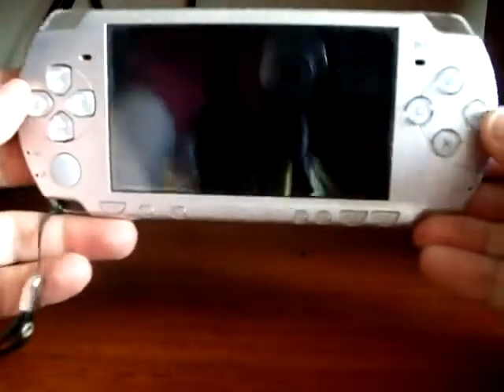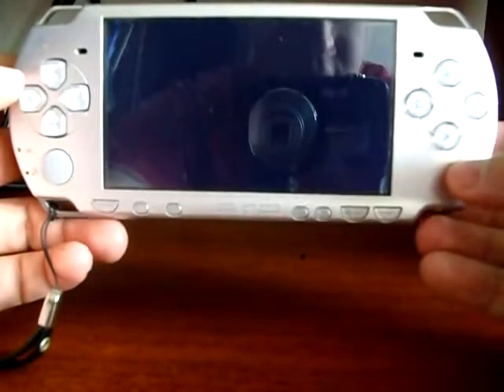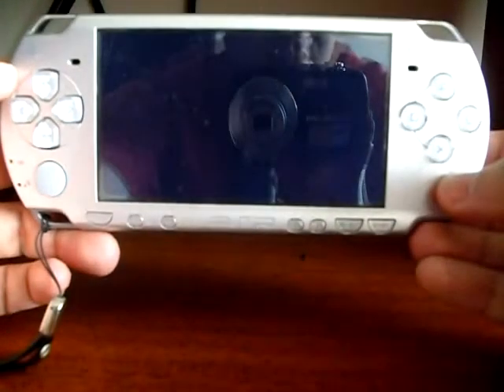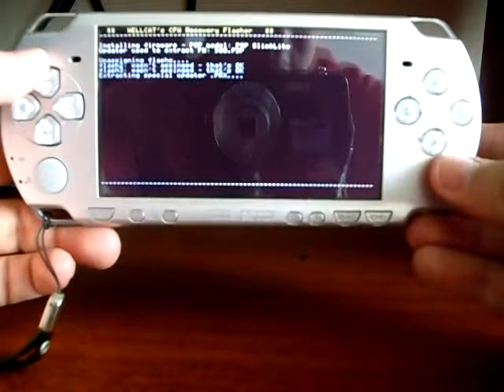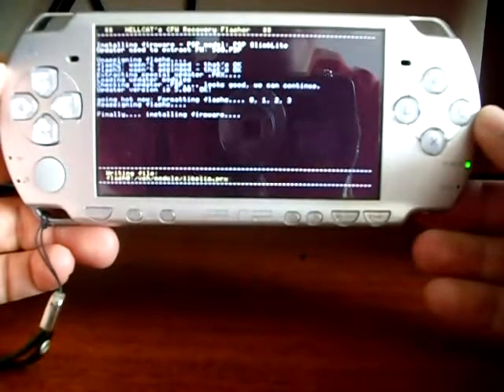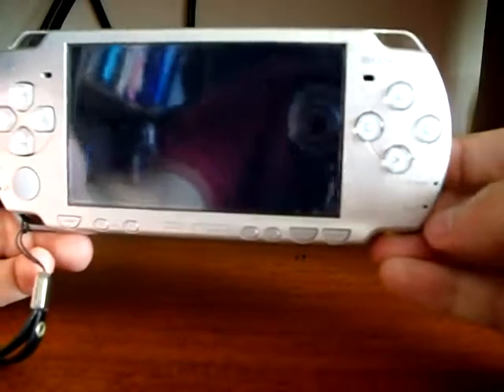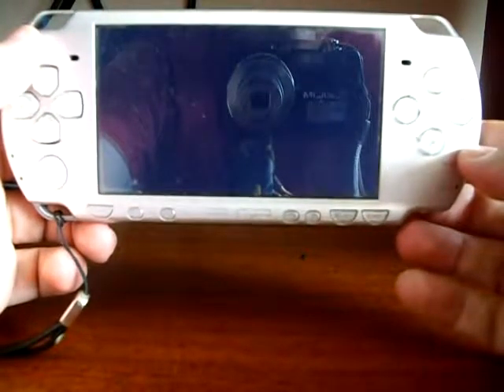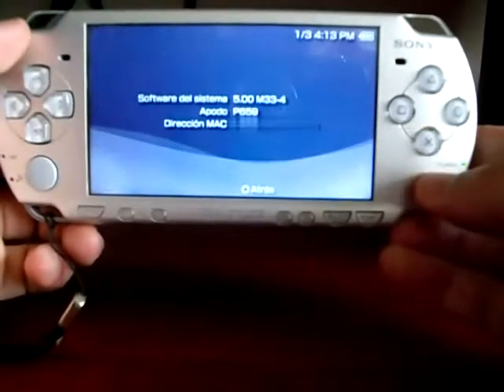How to jailbreak a PSP without a pandora battery